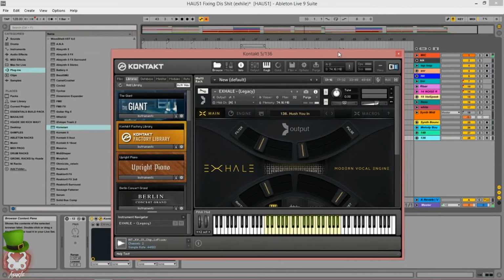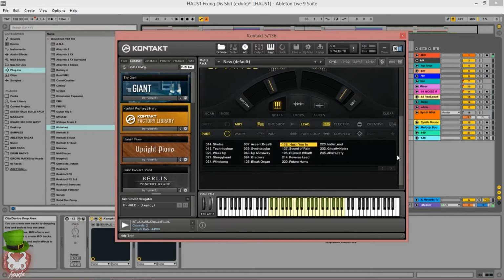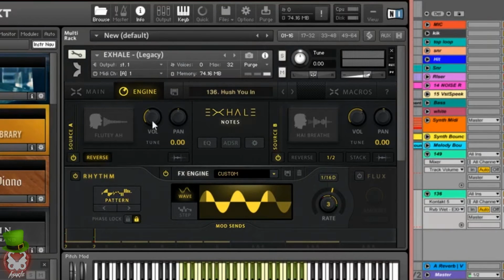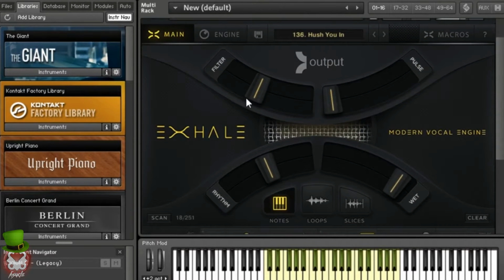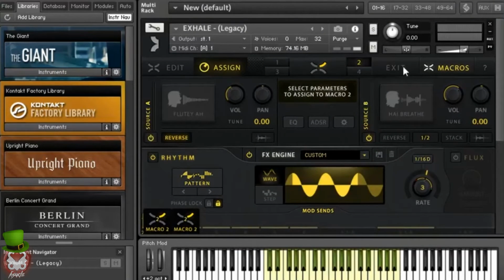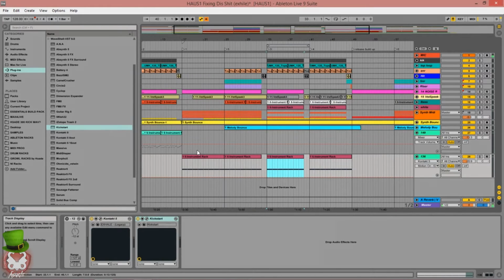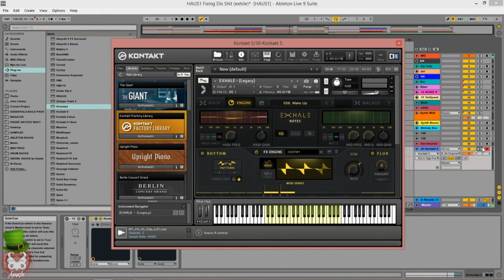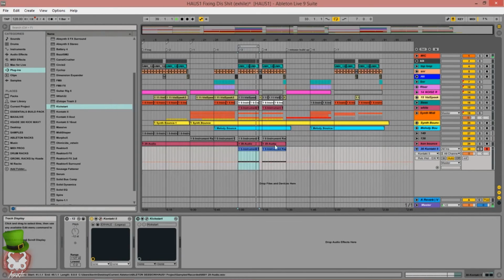Creating / Overview with Exhale - Modern Vocal engine